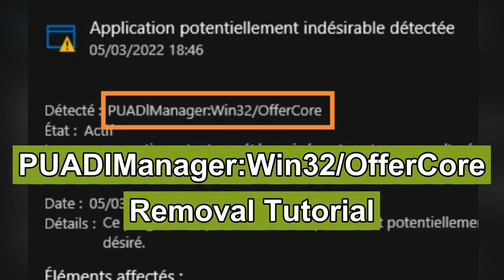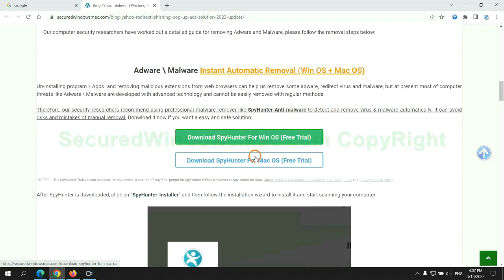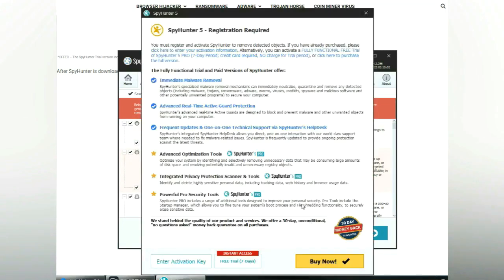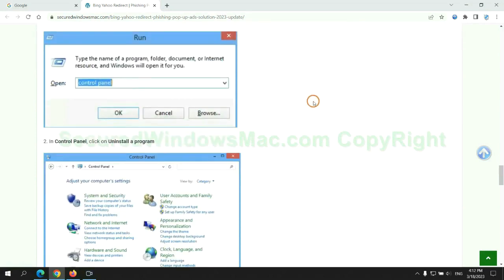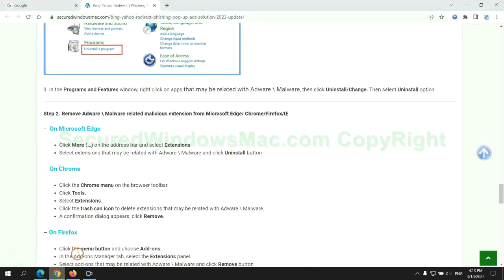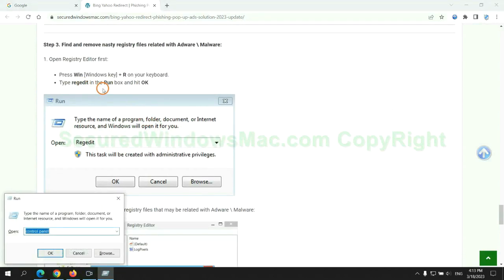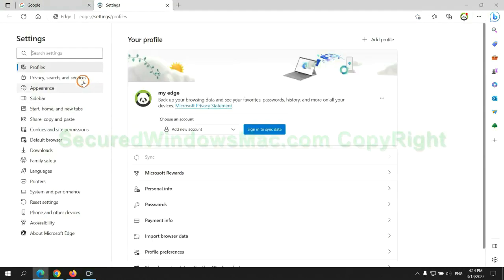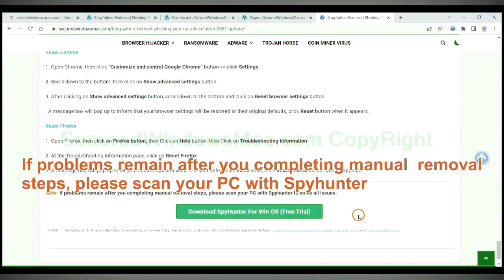PUADIManager:Win32/OfferCore Removal | Get rid of PUADIManager virus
This video will help you remove PUADIManager:Win32/OfferCore.
How to Remove PUADIManager:Win32/OfferCore Virus Completely from Chrome, Edge, Firefox, IE
How to Remove PUADIManager:Win32/OfferCore from My Computer Completely?
Ways to Remove PUADIManager:Win32/OfferCore Completely
How to Delete PUADIManager:Win32/OfferCore Effectively?
Quick Way to Get Rid of PUADIManager:Win32/OfferCore Virus Effectively
Totally Remove PUADIManager:Win32/OfferCore from Computer
How Can I Completely Remove PUADIManager:Win32/OfferCore from My PC?